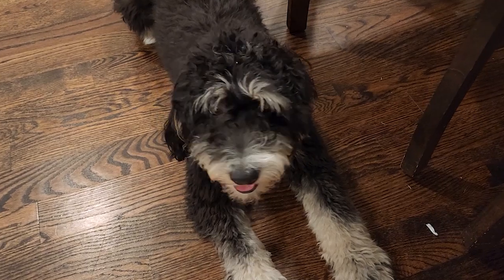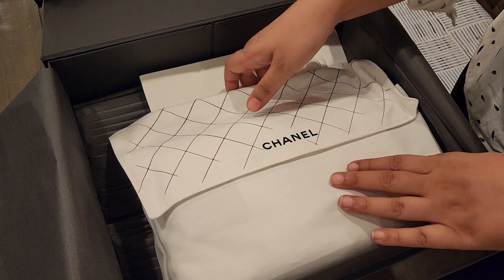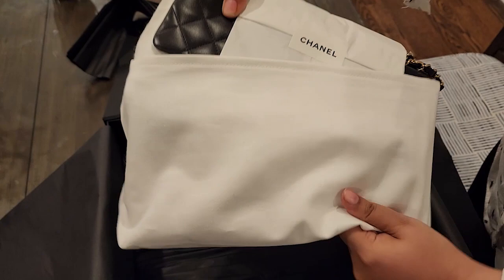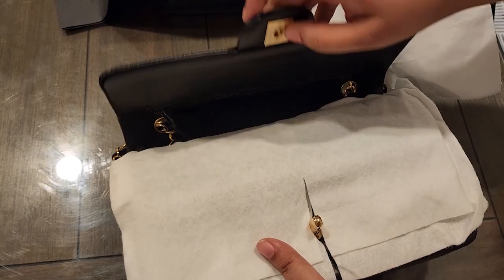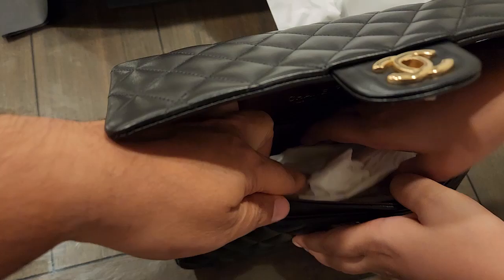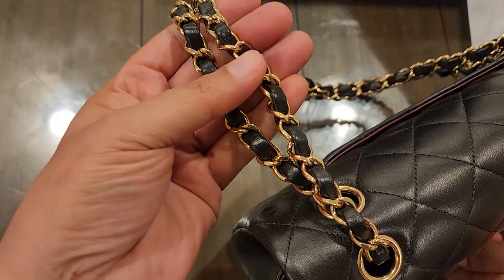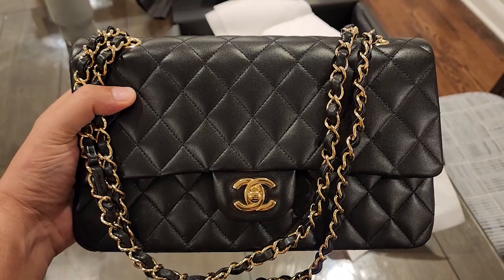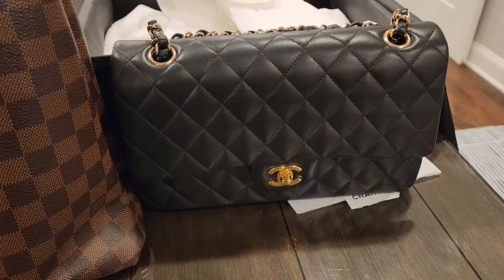Chanel Classic Handbag unboxing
Unboxing the Chanel Classic Handbag. My sister purchased this at the Chanel boutique on Champs-Élysées (Paris) in August 2023. This medium flap handbag is the 'most classic' bag you can get from Chanel and features diamond-quilted lambskin.